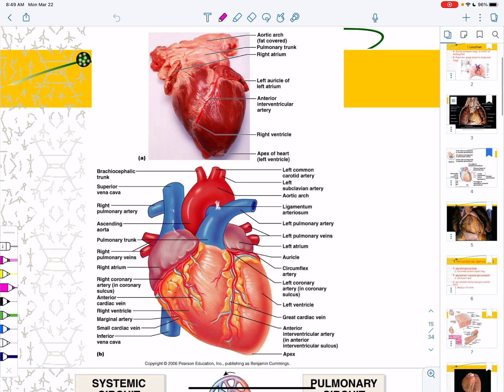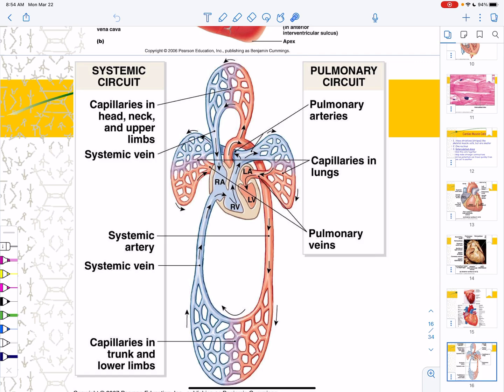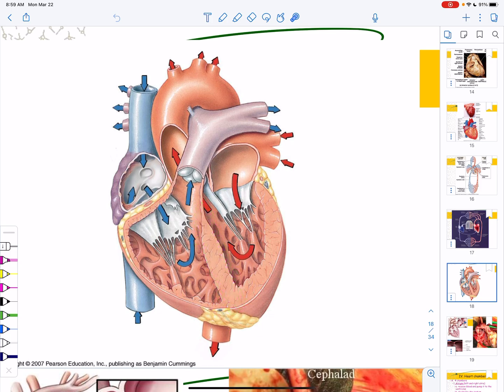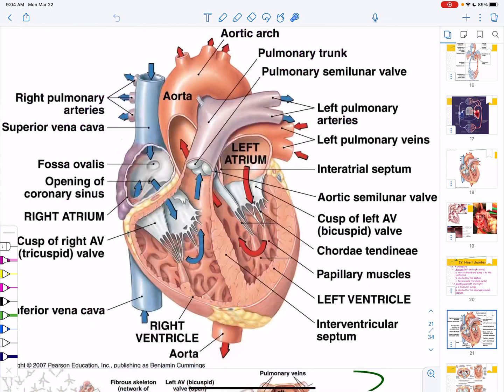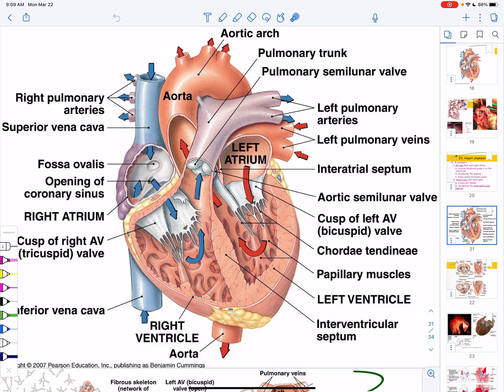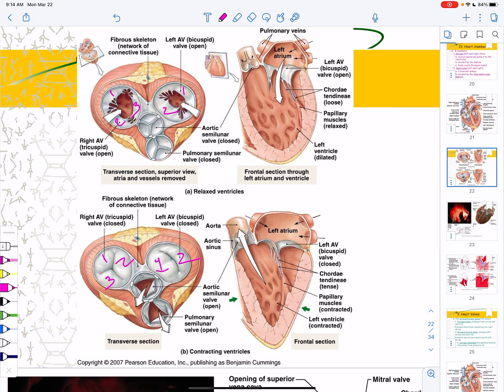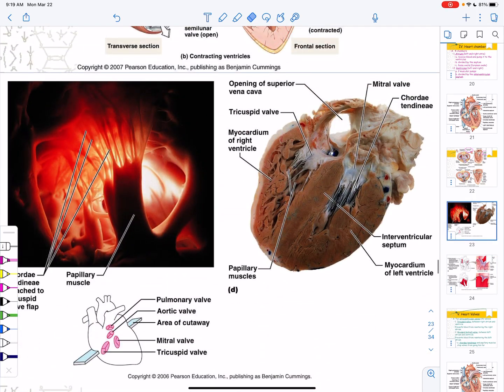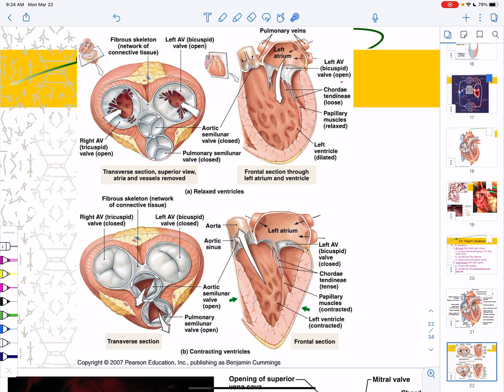Chambers and Valves